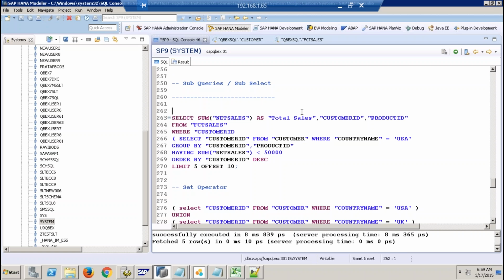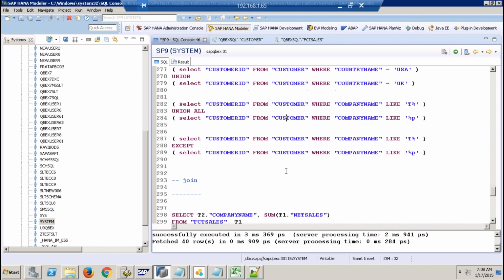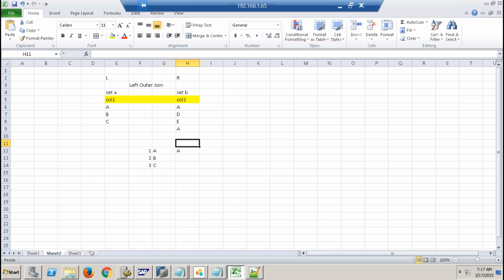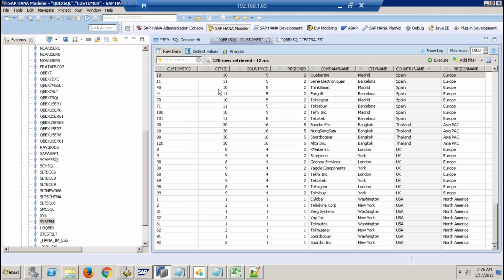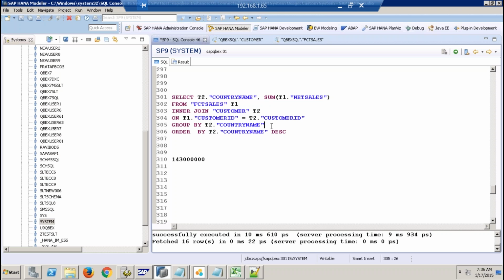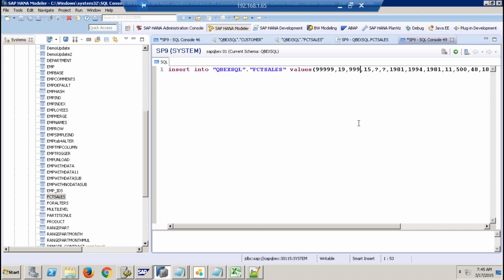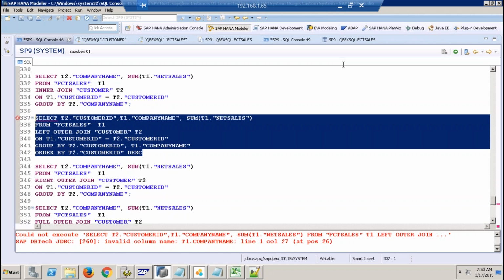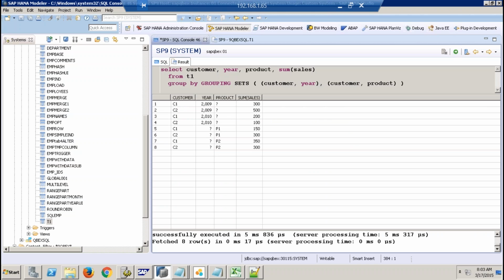SAP HANA union except joins Day12